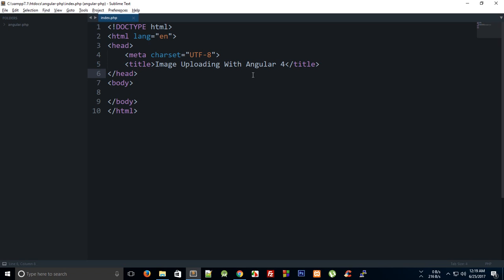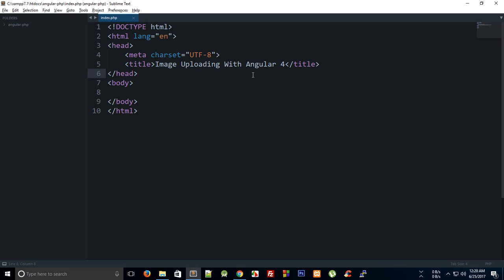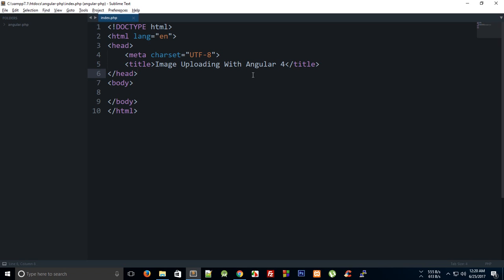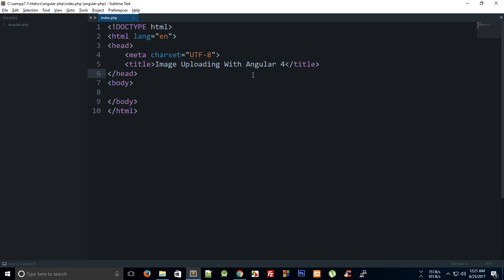Angular 4 + PHP: Creating Web App With Angular 4 and PHP - Part 1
Learn how to create a simple file upload application using Angular 4 and PHP.